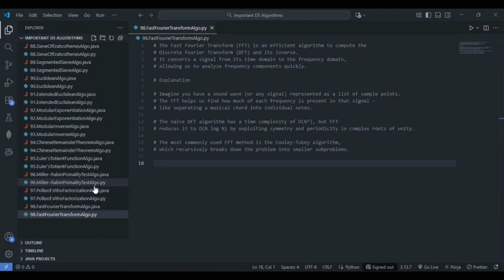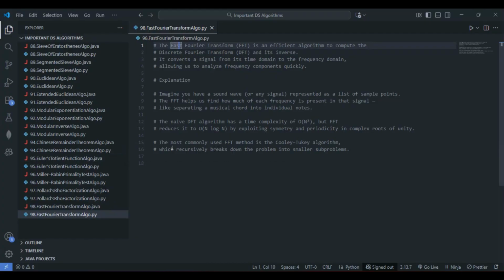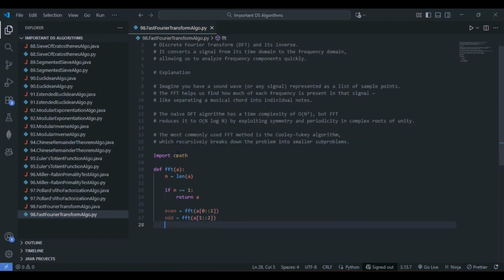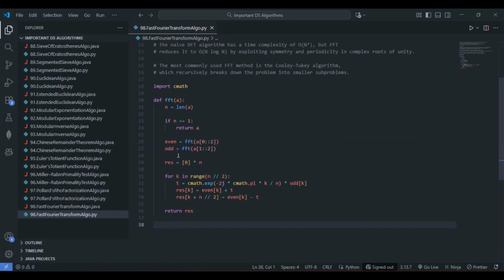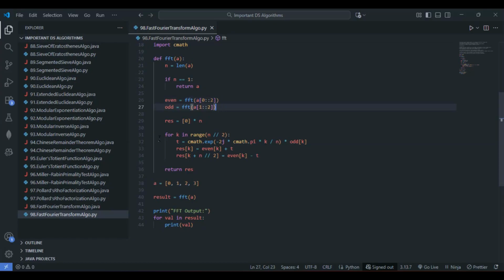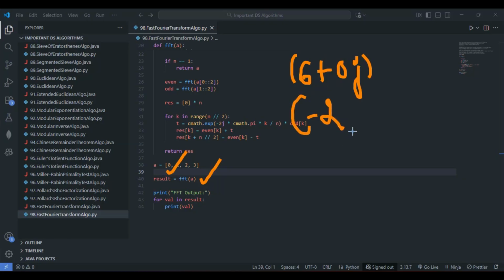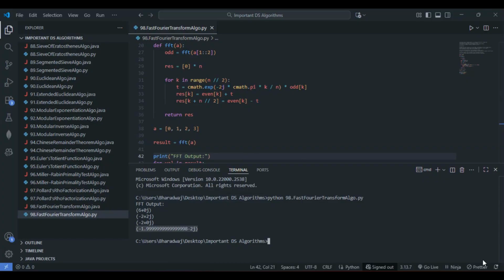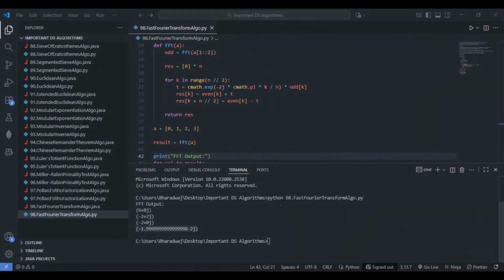98. Fast Fourier Transform (FFT) Algorithm in Python